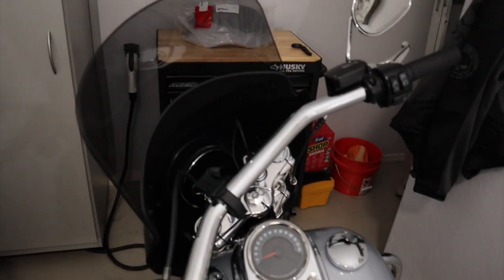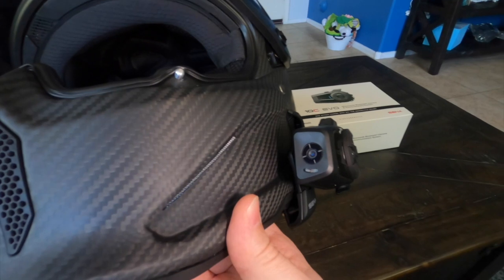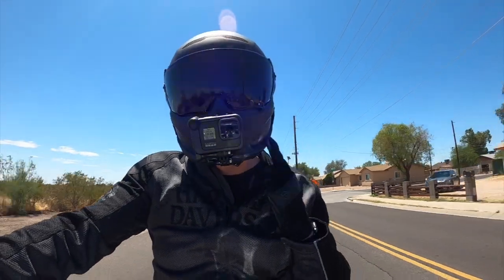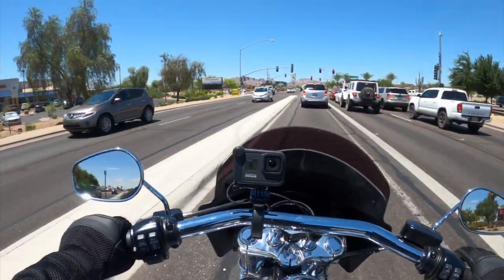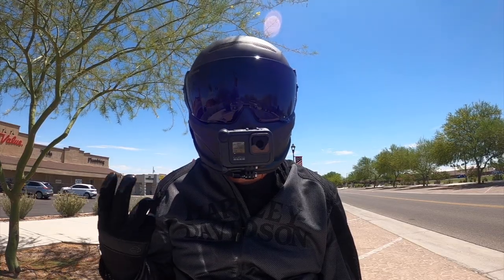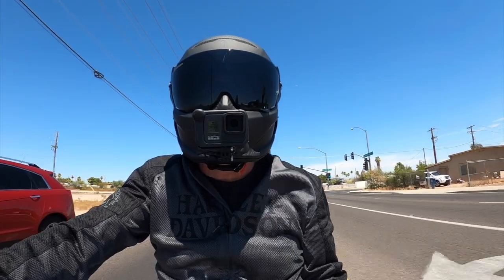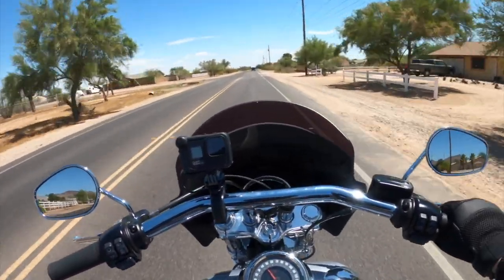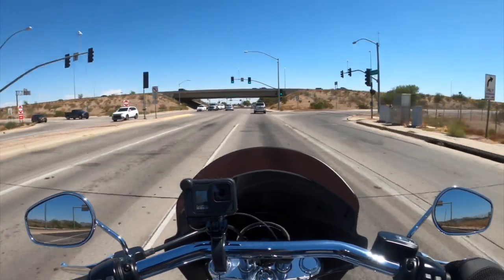New Gear - Ruroc Atlas 2.0 First Impressions & New Memphis Shades Windshield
I finally received my Ruroc Atlas 2.0 helmet and I talk about my first impressions after using it for a few weeks. I also test out a shorter windshield for the Memphis Shades Road Warrior fairing.

Links:
Ruroc Atlas Chin Mount